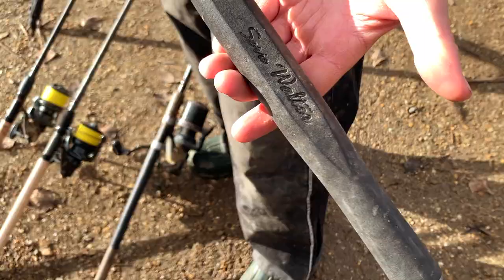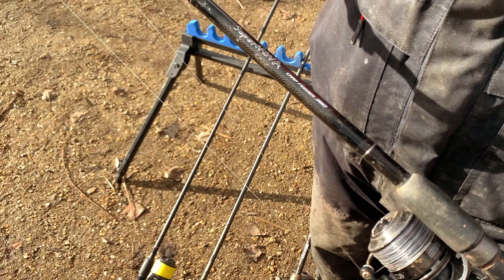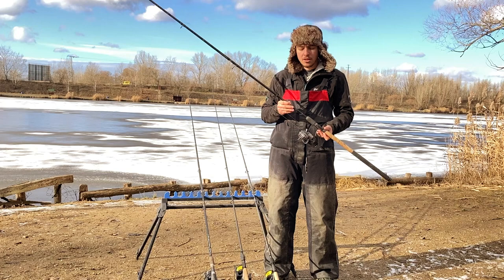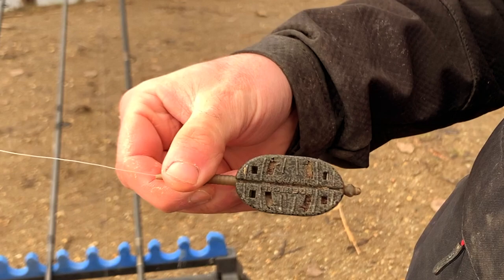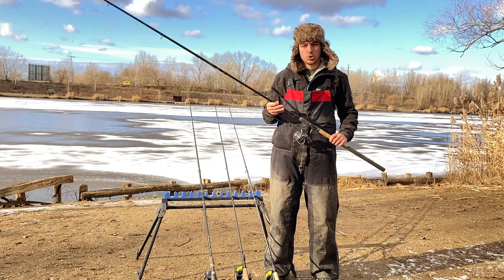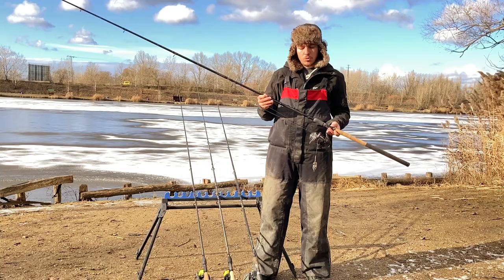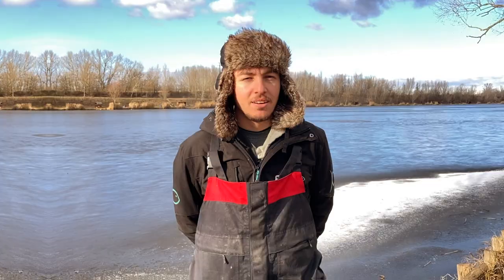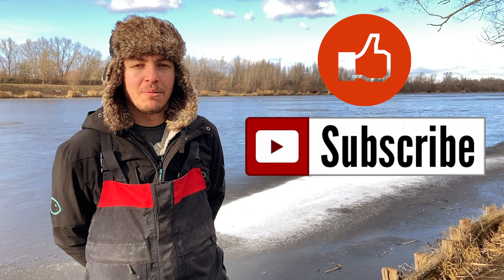A horgászfelszerelésem 1. rész (Nagy távolságú feeder horgászat eszközei)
Sziasztok!
Sok megkeresést kaptam azzal kapcsolatban, hogy mutassam be az általam használt horgászfelszereléseket. Egy újabb sorozat keretében részekre bontottam nektek a felszereléseim bemutatását, így szisztematikusan különböző helyzetekre alkalmazott horgászbotokat és orsókat láthattok leginkább.

Az első részben a mai "divatnak" megfelelően, a nagy távolságú feeder horgászatnak az eszközeit szeretném megmutatni  nektek.

A következő részben a finom method feeder horgászathoz tartozó felszereléseket kívánom nektek bemutatni, amik a következők lesznek:
-By Döme Team Feeder Gold Serie
-By Döme Team Feeder Fine Max
-By Döme Team Feeder Pro Method
És az ezekhez passzoló By Döme Team Feeder Orsók